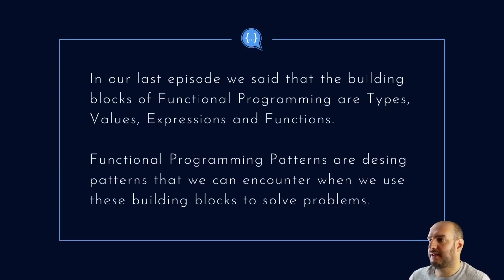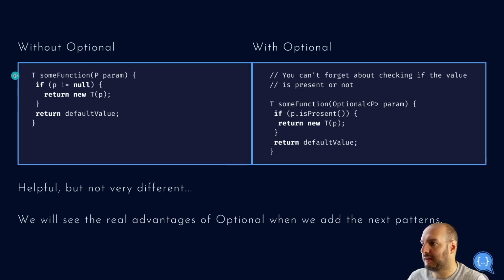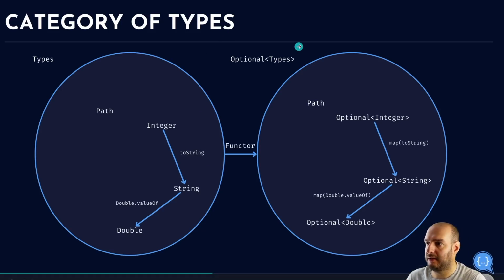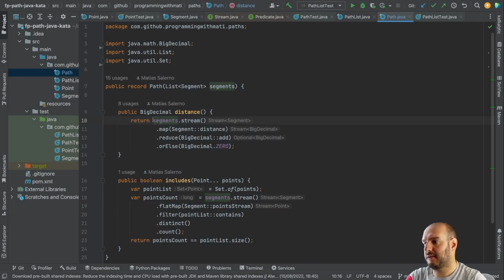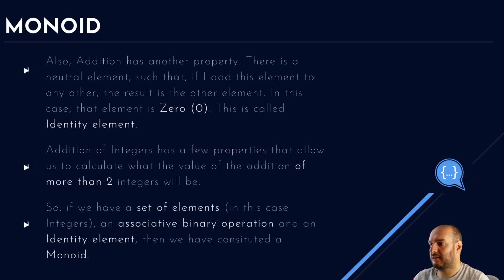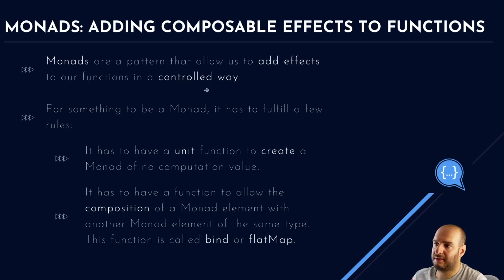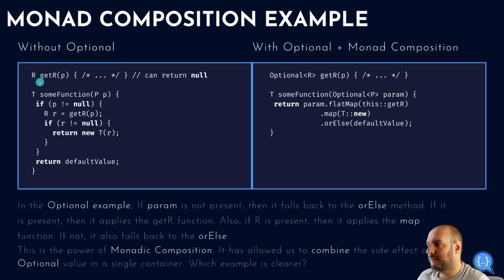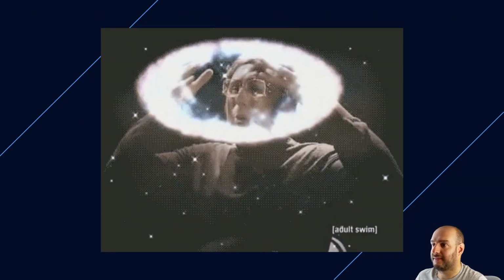WHAT IS A MONAD? Functional Programming Patterns for Java Developers!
Functional programming has some very nice Design Patterns that we can benefit from in our daily software development.

Some of them have a reputation of being really hard to understand, but this is not true.

I'll teach you everything you need to know about them and you will be able to use them effectively!

Sections:
00:00 - Intro
00:52 - Optional Pattern
06:00 - Functors
12:01 - Monoids
14:39 - Map/Reduce
15:58 - Monads
20:19 - Monad composition
24:00 - Outro